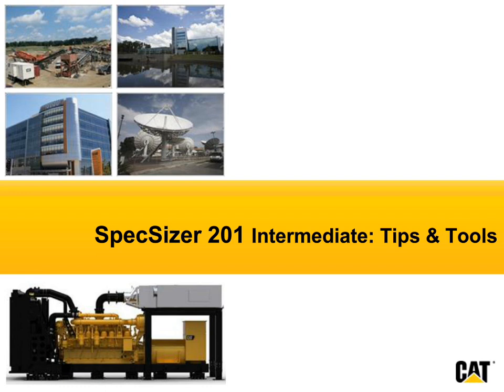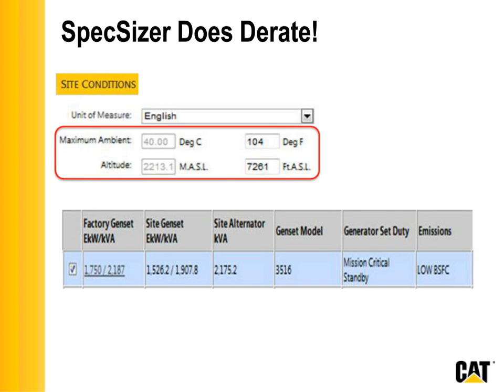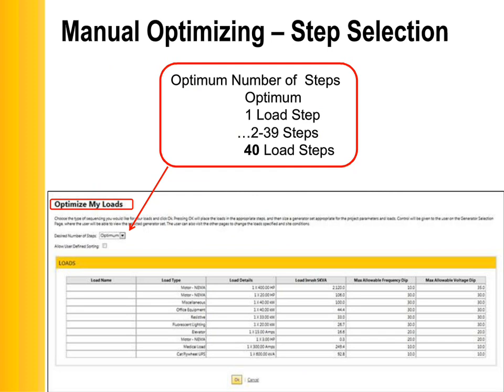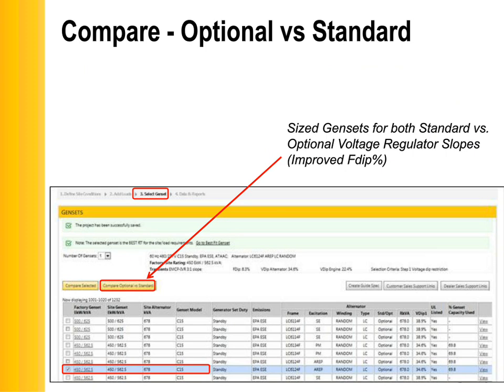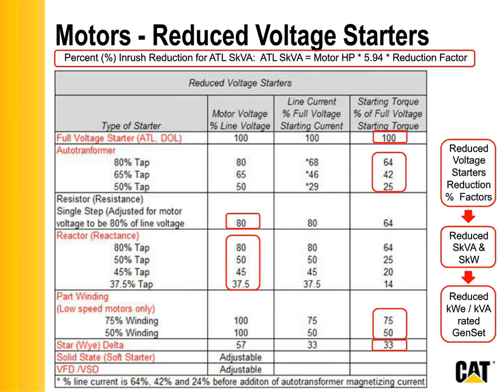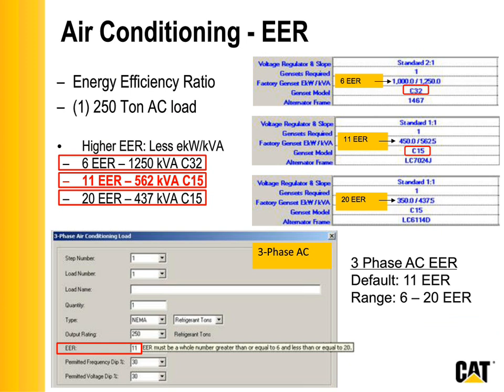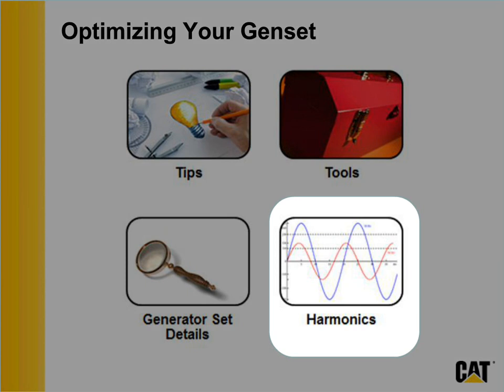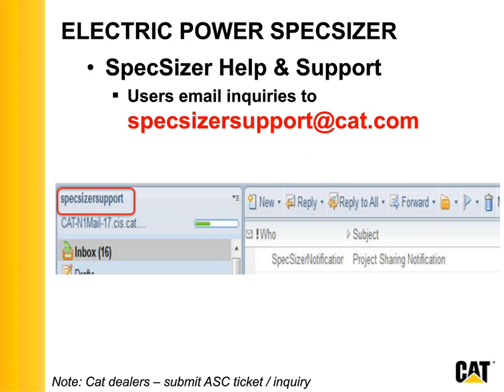Cat® Electric Power SpecSizer – 201 – Intermediate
In just one hour, you will learn how to:
• Use tips and tool features/options to competitively reduce your required generator set size

• Quickly find and use features/options that provide data comparisons for your
selected generator set or for alternative generator sets

•Effectively use the auto and manual Optimization options to help identify the smallest kWe/kVA rated generator set that meets your site and load specifications

• Review the options SpecSizer provides to mitigate the harmful effects of nonlinear loads' harmonics and distortion